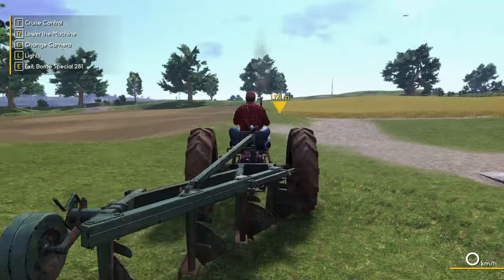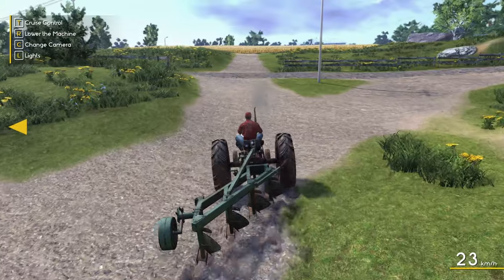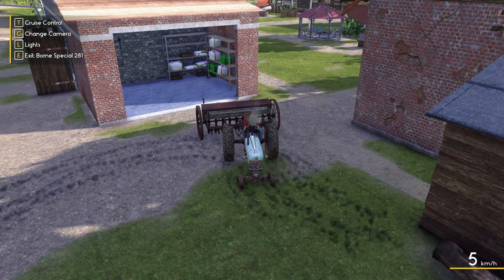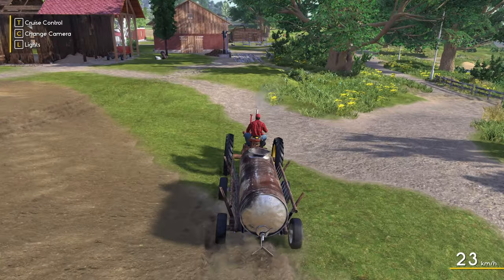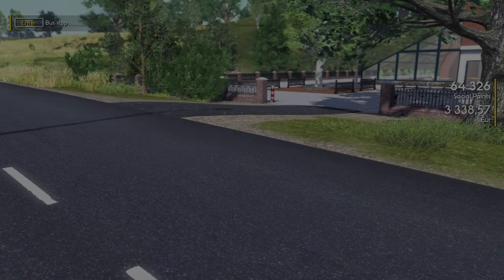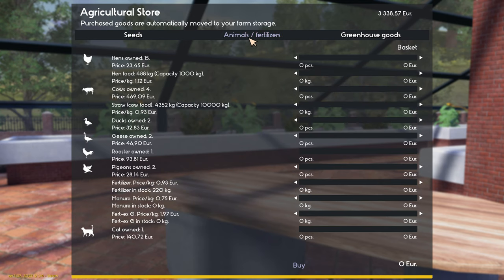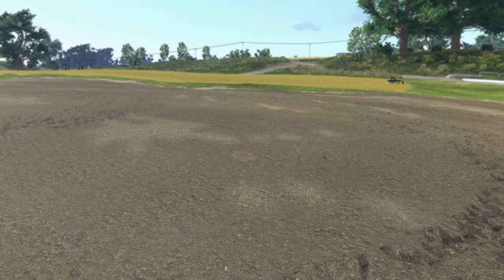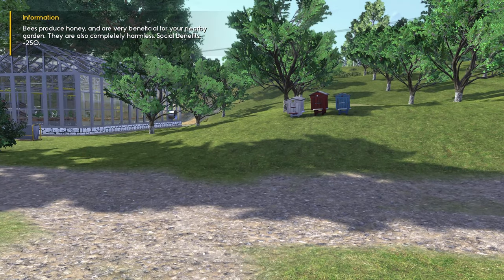A field well sown | Farmer's Dynasty | Episode 11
In this one I finish the quest to get the seeder, then plant wheat in our cultivated field